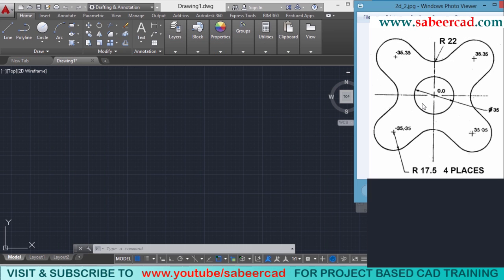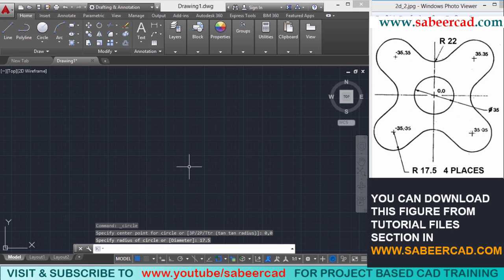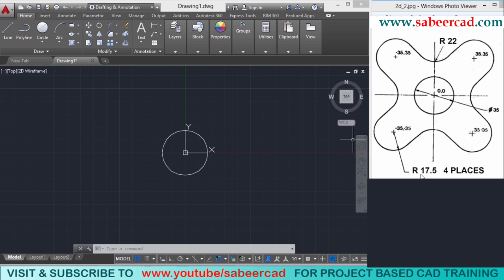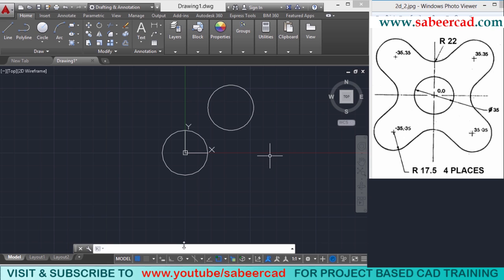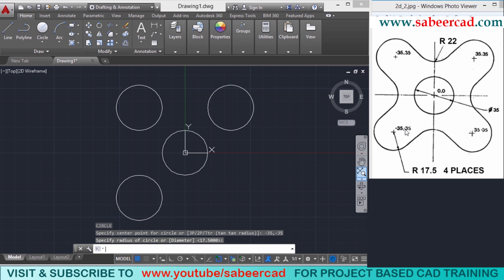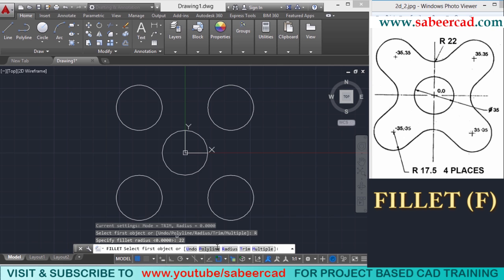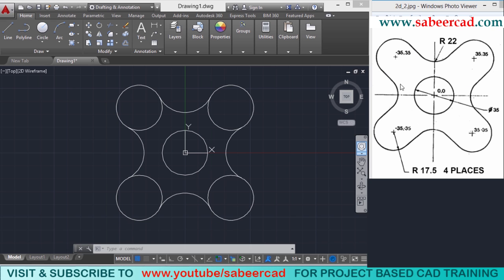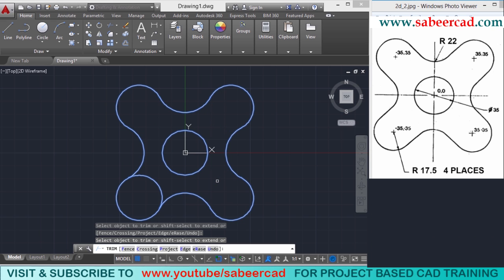DRAWING WITHOUT SETTING LIMITS IN AUTOCAD | AUTOCAD 2D DRAFTING FIGURE 1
DRAWING WITHOUT SETTING LIMITS IN AUTOCAD - This tutorial video teaches you the procedure to create a 2D figure using CIRCLE , FILLET and TRIM commands. You can download the image of this figure from TUTORIAL FILES section in the web